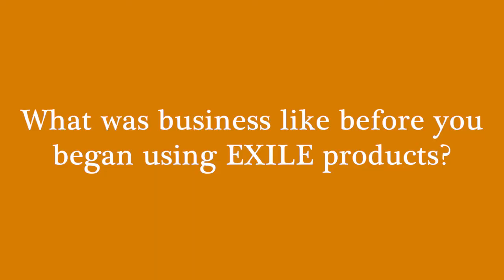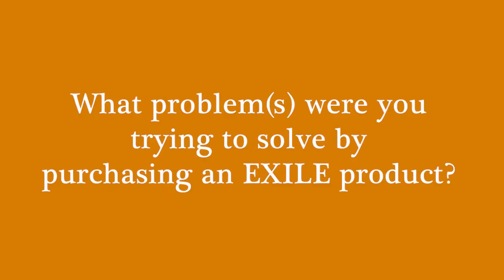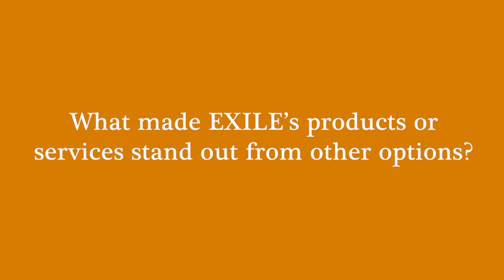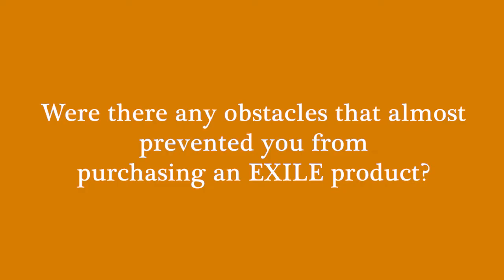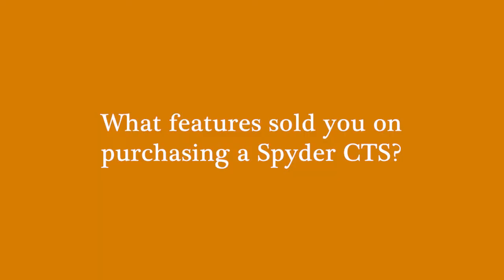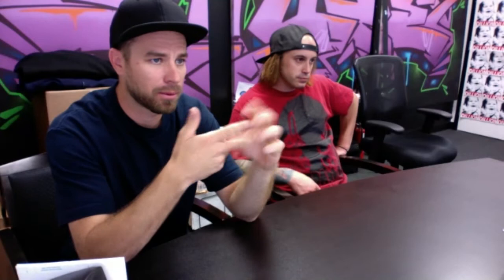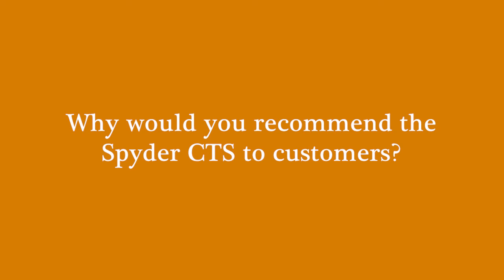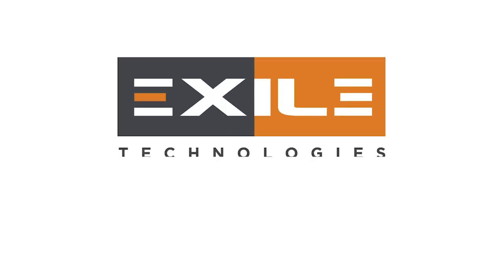Customer Testimonial with Bear Designz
While finding the right equipment to bolster your print shop's production is vital, so is finding the right company whose support and sales staff is there every step of the way.

Justin Bearinger (Owner) and Tyler O'neal (Graphic Artist) of Bear Designz share what they've enjoyed most about their partnership with EXILE Technologies.